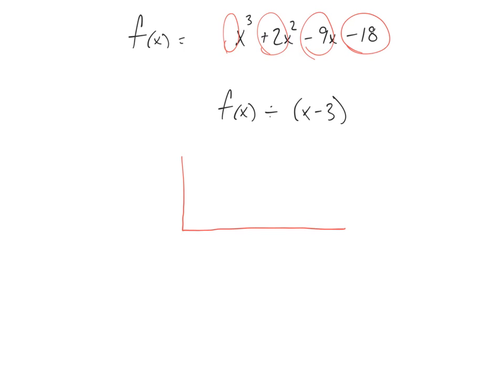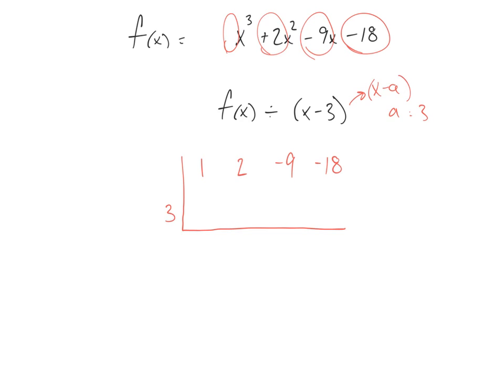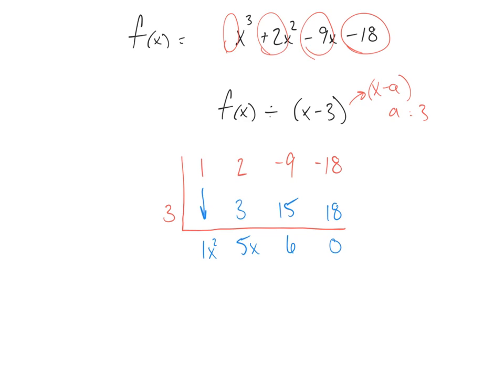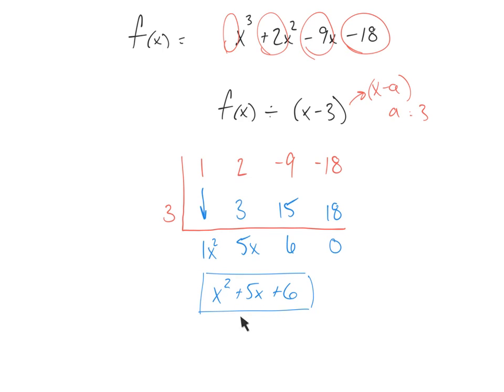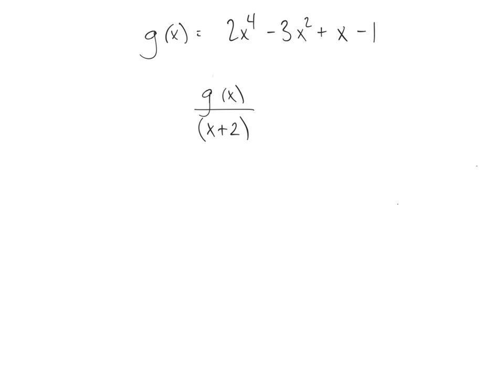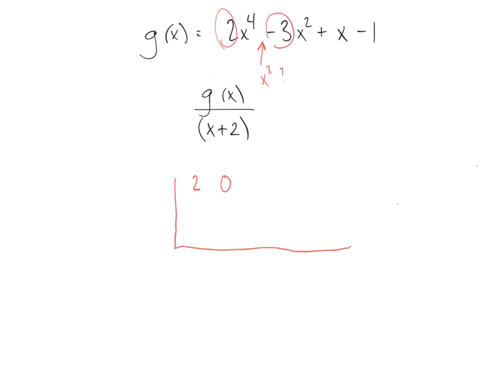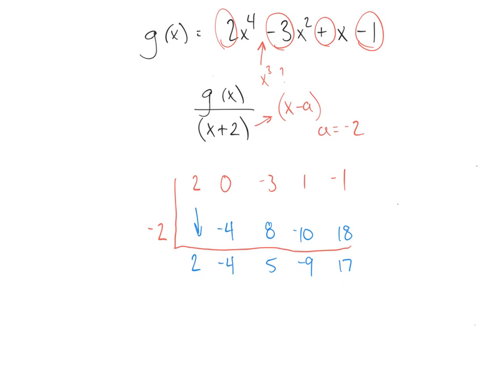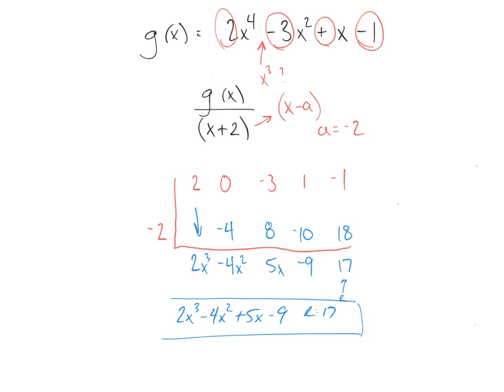Synthetic Division Practice